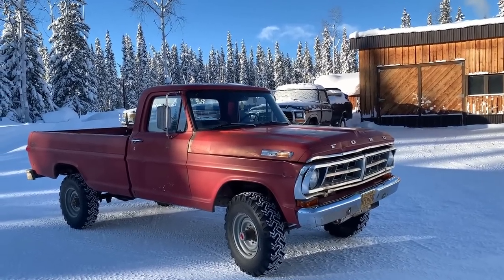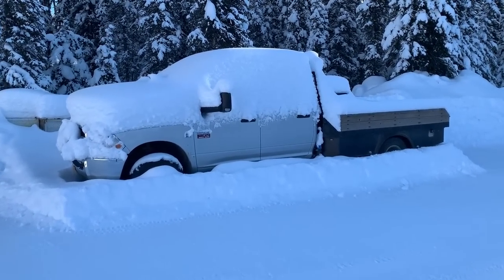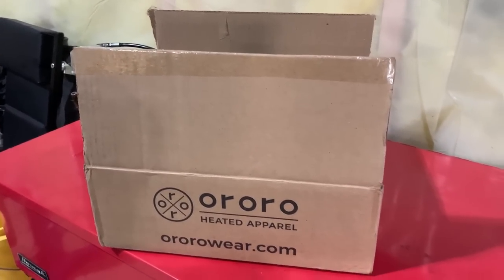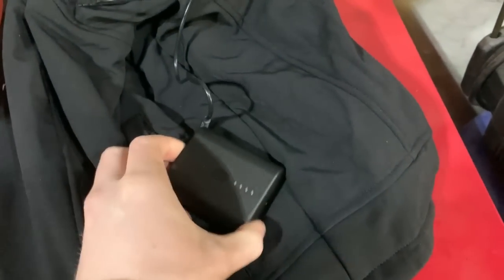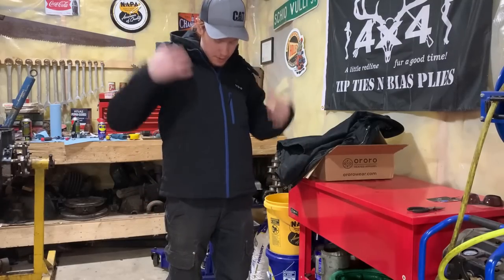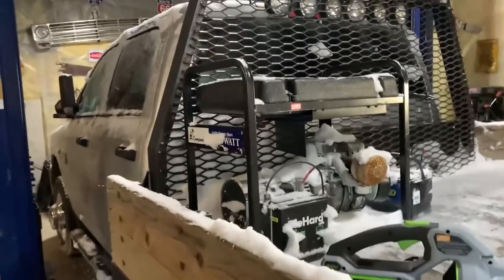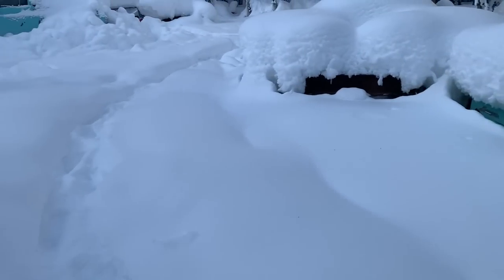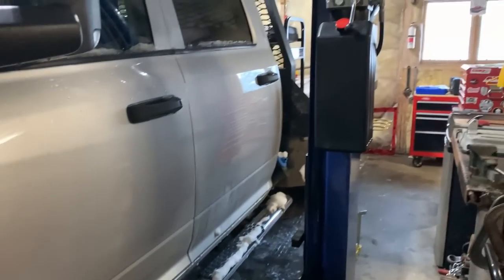Winter Activities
Cruising the Ford Highboy around, dragging a Dodge Cummins into the shop for some work, reviewing an ORORO heated winter jacket, and hunting for parts buried in the snow. A typical Alaskan day.